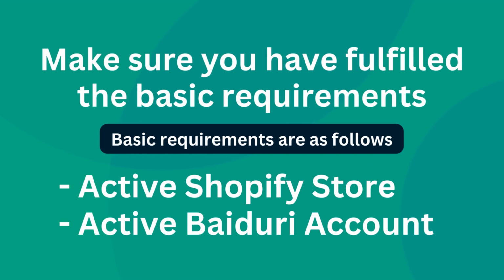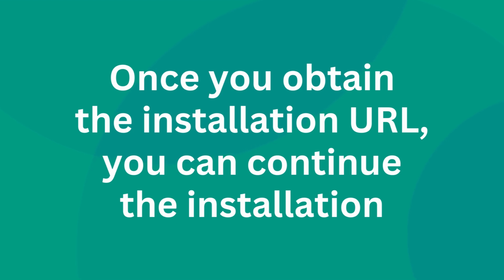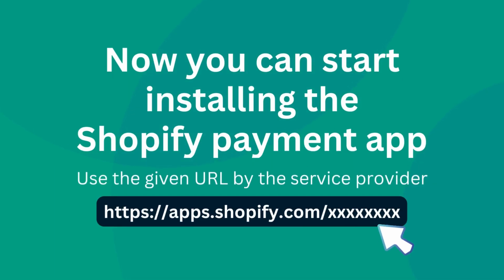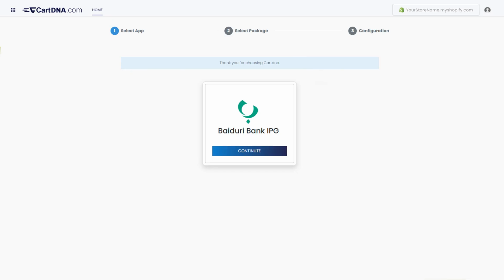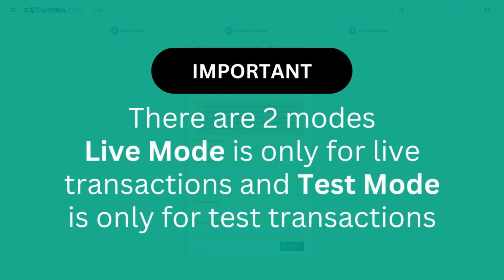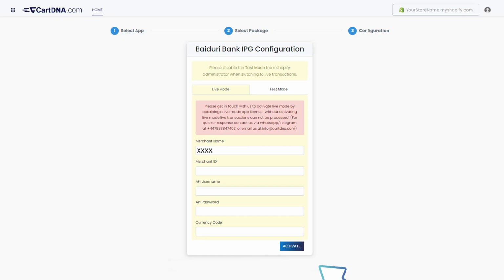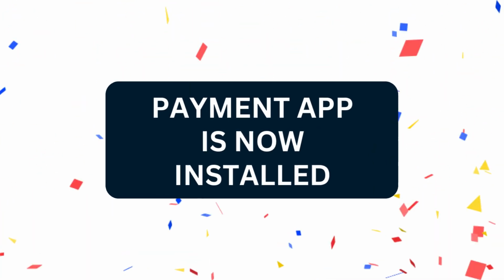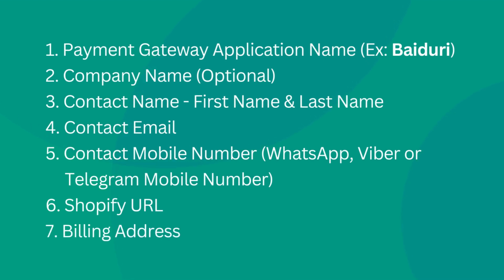How to Install Baiduri Bank Brunei Shopify Payment Gateway Application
How to Install and Configure Baiduri Bank Brunei Shopify Payment Gateway Application?

BAIDURI PAYMENT GATEWAY SERVICES A secure online payment platform connecting you to your customers globally.

Enable shoppers to pay for their online purchases using Visa, Mastercard, UnionPay and American Express cards across the globe.